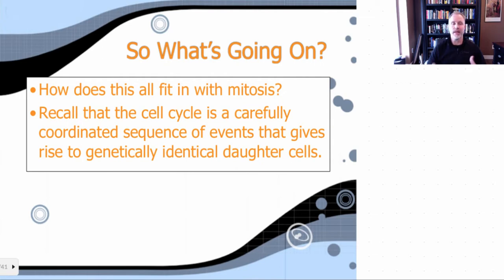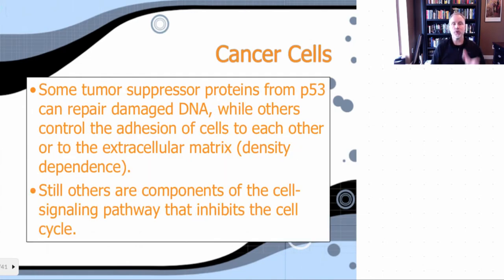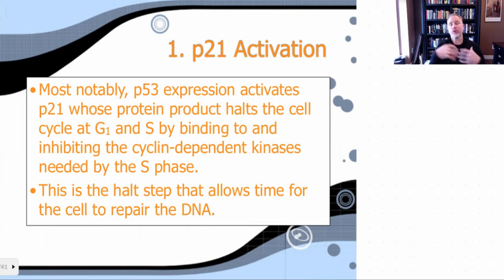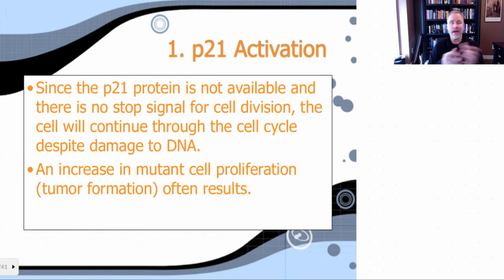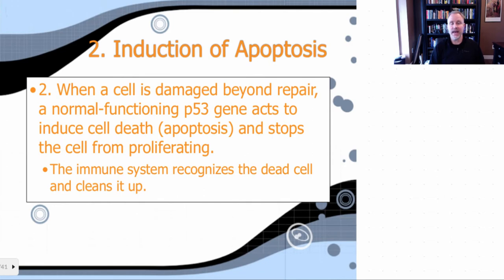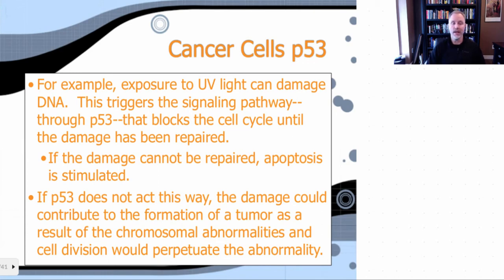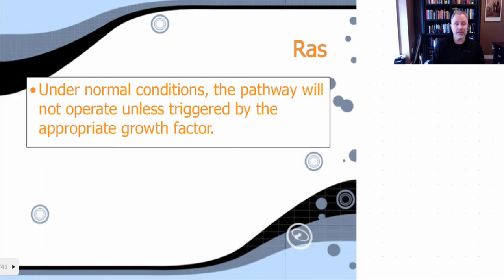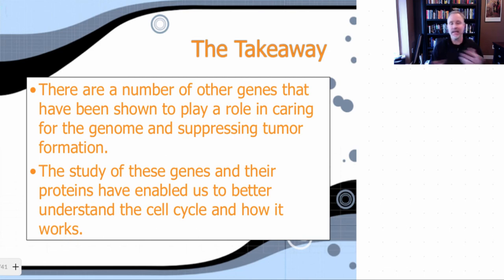Chapter 12 Part V Cancer